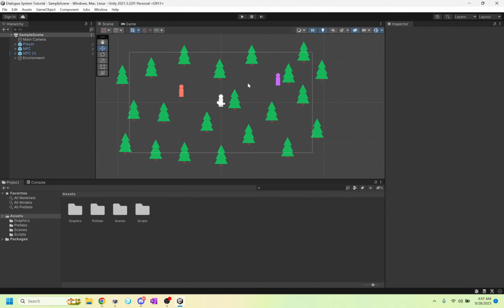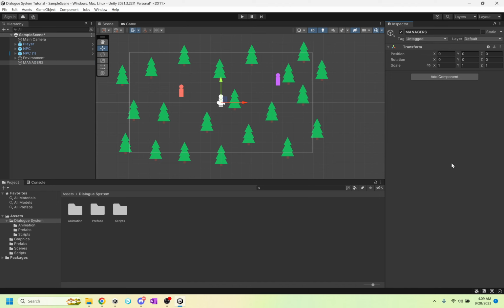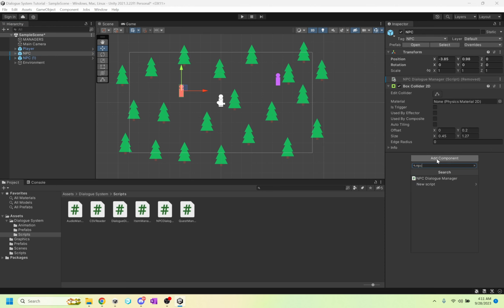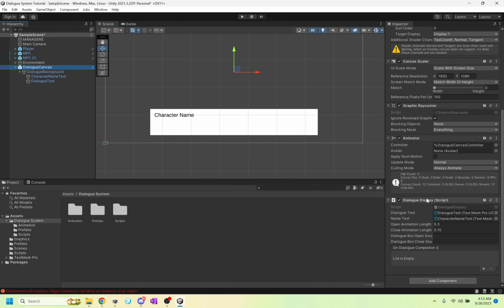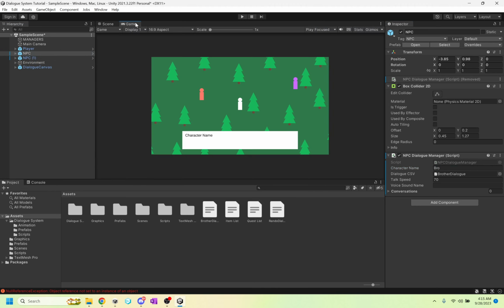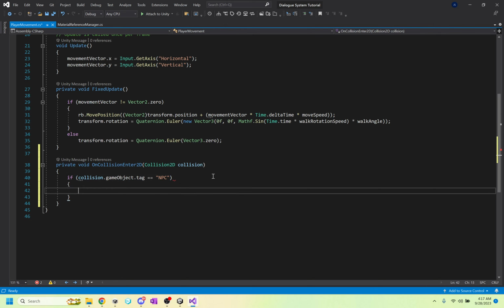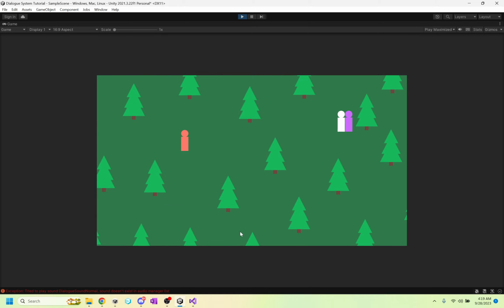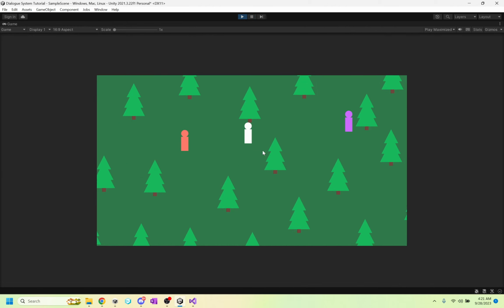Dialogue System for Unity (for Programmers / Unity people)